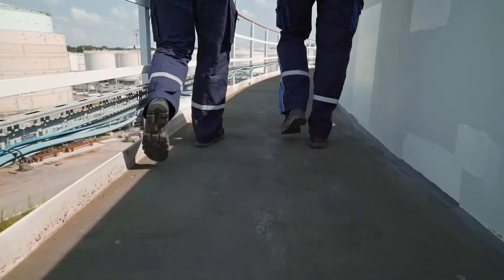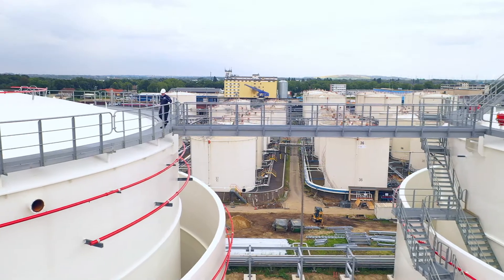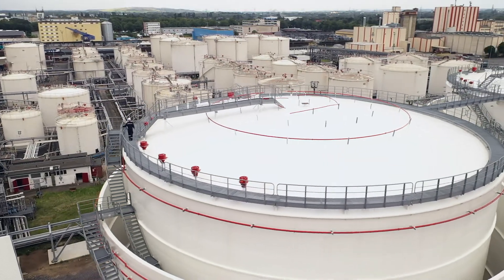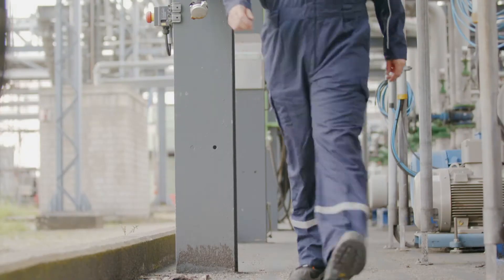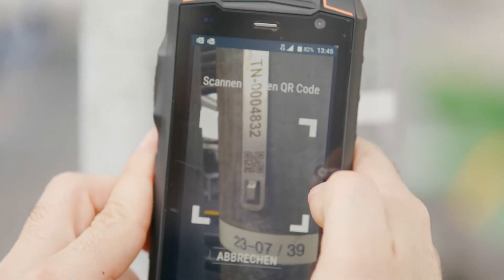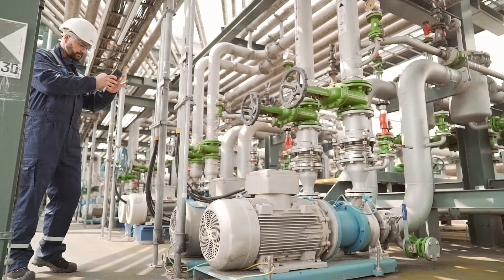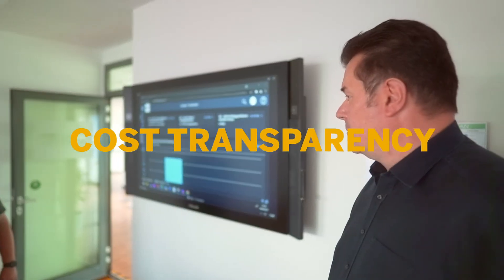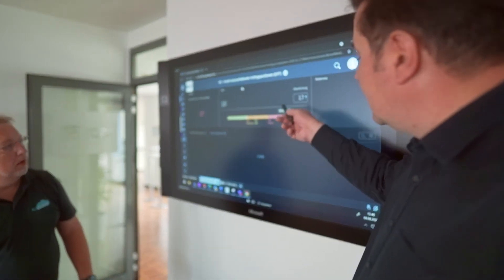Digitalization of maintenance in petrol stations and airport supply | all4cloud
Flawlessly functioning and safe assets are a necessity - this requires their reliable, fast and cost-efficient maintenance and servicing.

Discover the future of your maintenance and service processes: eam4cloud & service4cloud for SAP Business ByDesign.

► Any questions? We welcome comments!